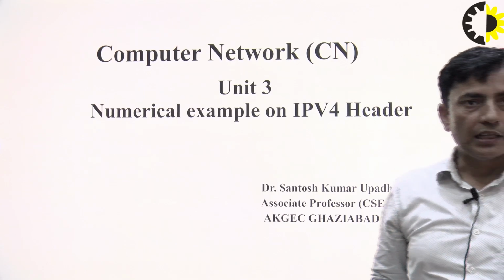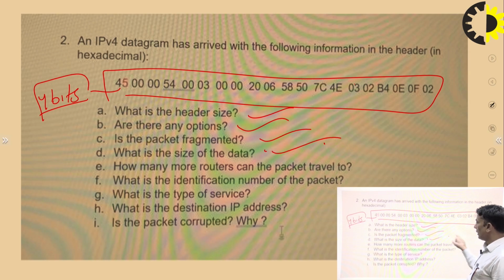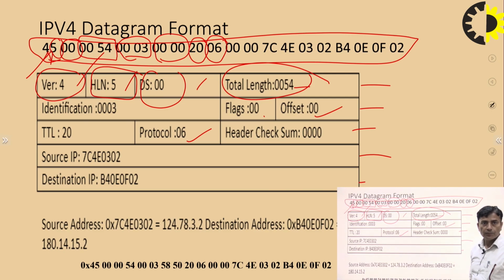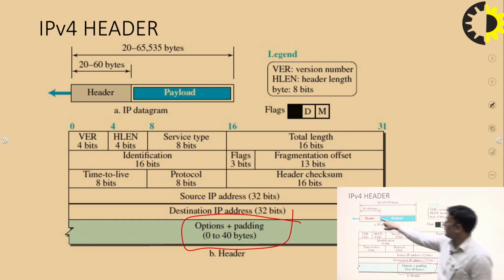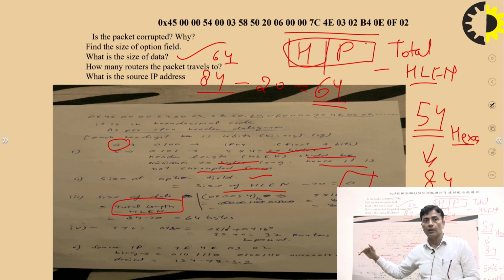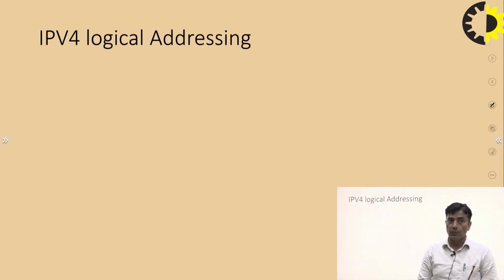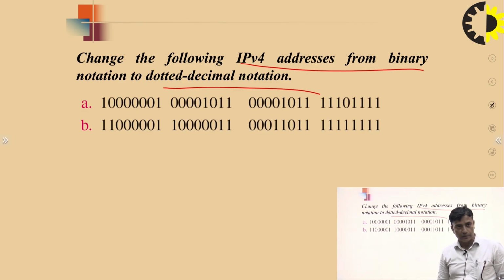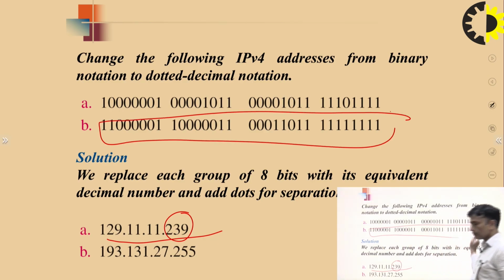NUMERICAL EXAMPLE ON IPV4 HEADER | COMPUTER NETWORK | LECTURE 02 BY DR. SANTOSH KUMAR UPADHYAY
Dear All,
Please find the links to all five units for COMPUTER NETWORK below:

This lecture provide information about IPV4 header. A numerical is solved based on IPV4 header fromat.